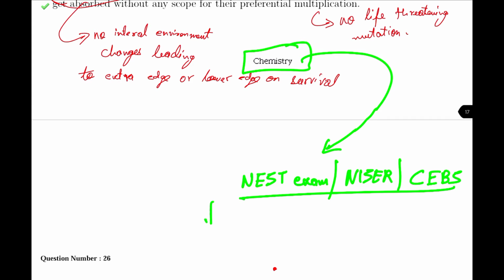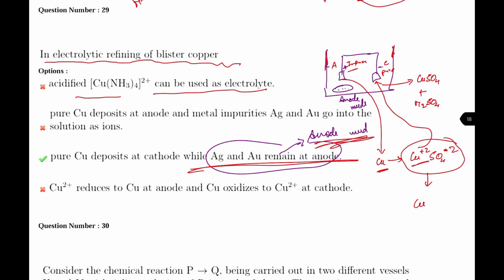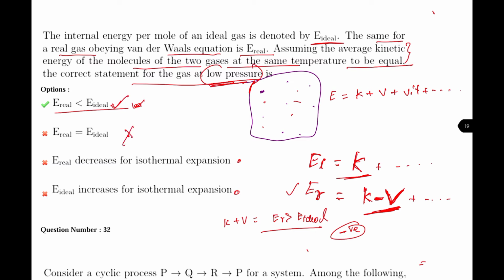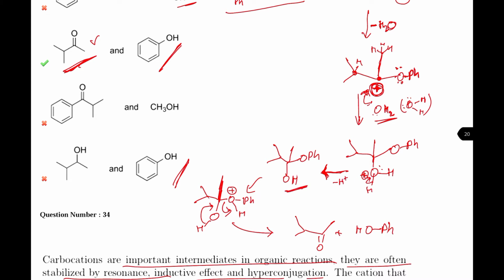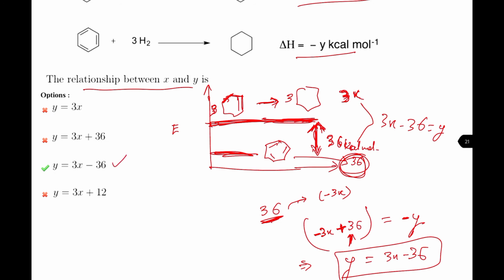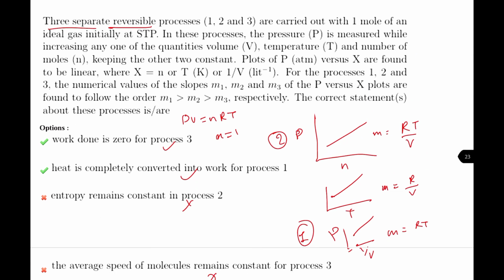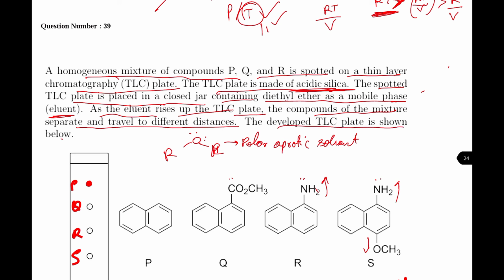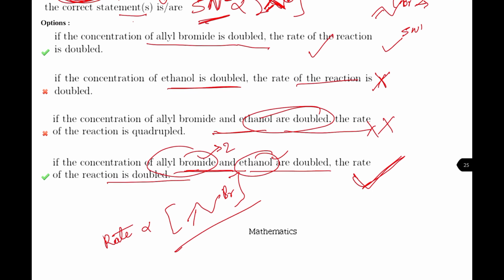Solution of NEST 2018 paper | Chemistry section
NOTE: according to the new rule, NEST 2021 exam will not have any general section. I have made another video to clarify the changes and rules made in NEST 2021 exam.

Content: Section-wise detailed solution of NEST 2018 exam paper. In this video, I have only shared the solutions of the chemistry section.
More solutions will be provided in the upcoming videos.
NOTE 1: I can make mistakes so please use your brain, and do not follow it blindly. If you find anything wrong please let me know immediately, I would really appreciate that. I do not want to give wrong answers or mislead you. This is only to help you all in the upcoming competitive exams.

NOTE 2: We are also students, and we have our own syllabus, quizzes, exams, and academic pressure. Despite that, we are making these videos to help you all. Just wanted you all to know that.

For any feedback: you can mention it here or on my Instagram account (the_real_vivek_dwivedi)